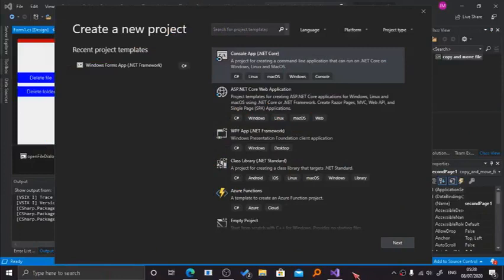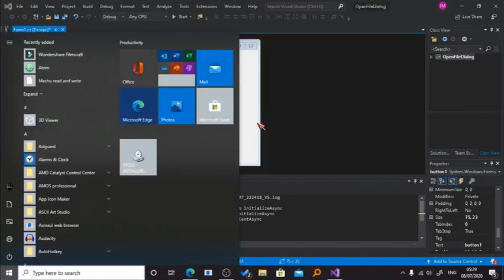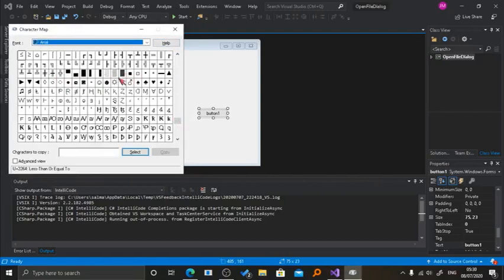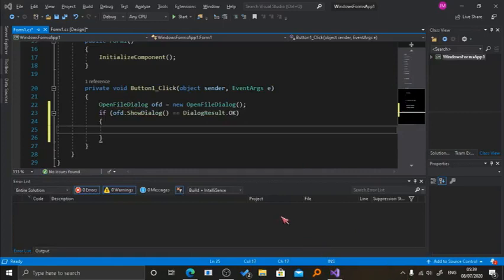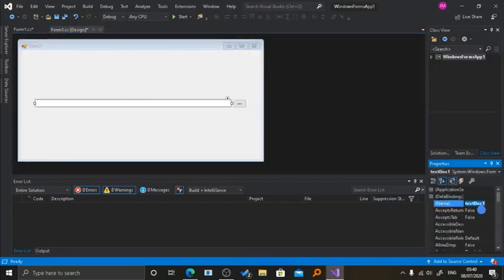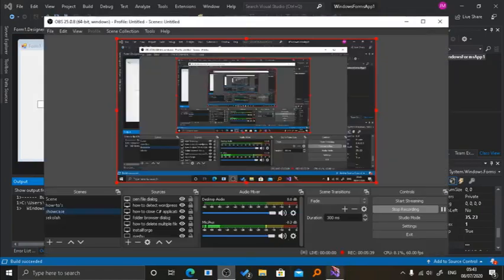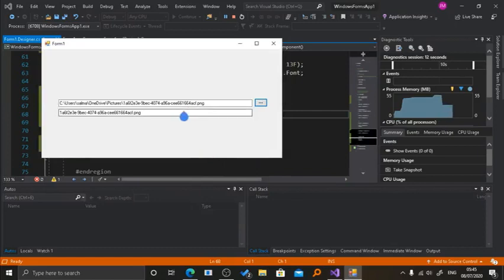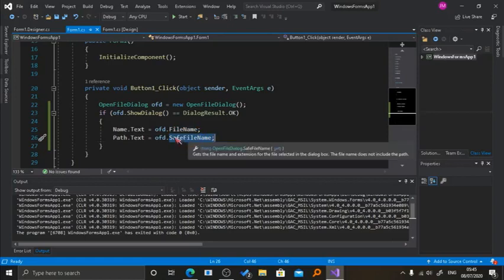How To Create Open file dialog In C# Winform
the code:
OpenFileDialog ofd = new OpenFileDialog();
            ofd.Title = "open file";
            ofd.Filter = "All file (*.*)|*.*|Text file (*.txt)|*txt";
            ofd.InitialDirectory = Environment.GetFolderPath(Environment.SpecialFolder.Desktop);
            if (ofd.ShowDialog() == DialogResult.OK)